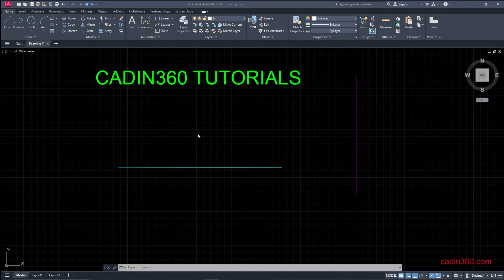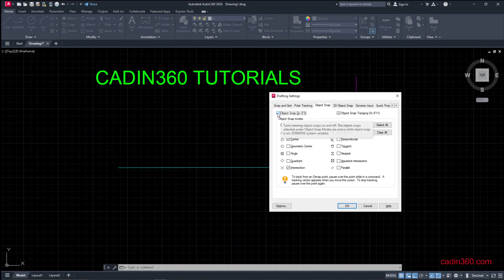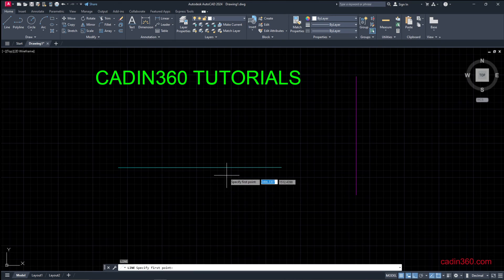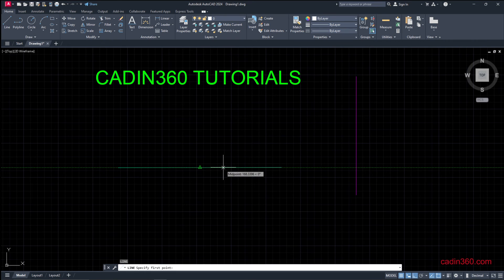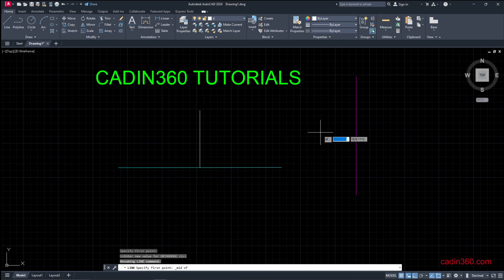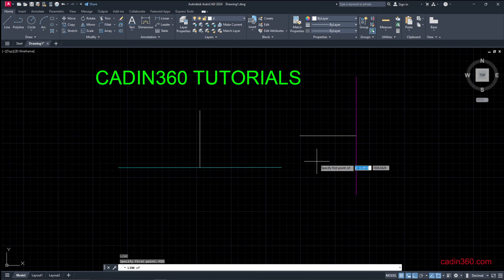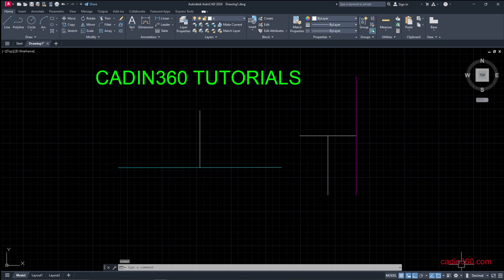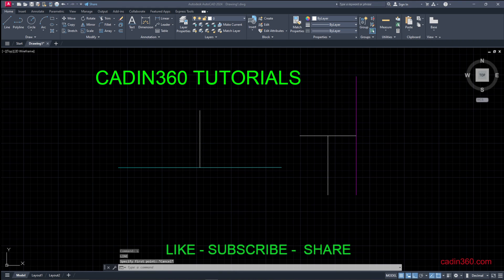How to Find Midpoint of a Line in AutoCAD 2024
In this AutoCAD Tutorial video you will Learn
01. How to Find Midpoint of a Line in AutoCAD 2024
02. How to Draw line from Mid point of a Line
03. Object snaping methods
04. Shortcut of Object Snap (OS)